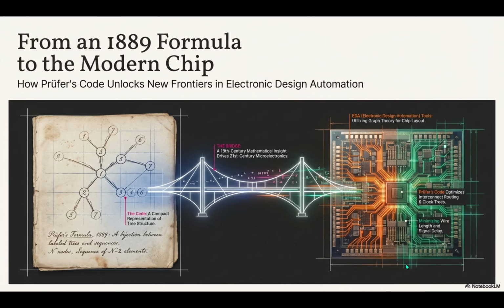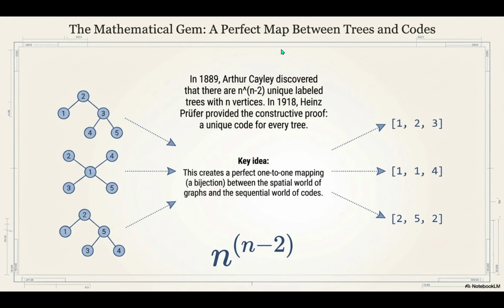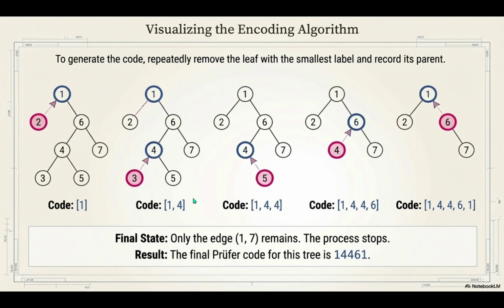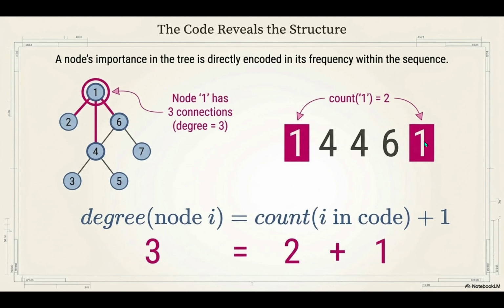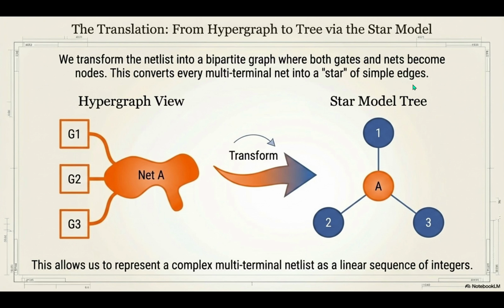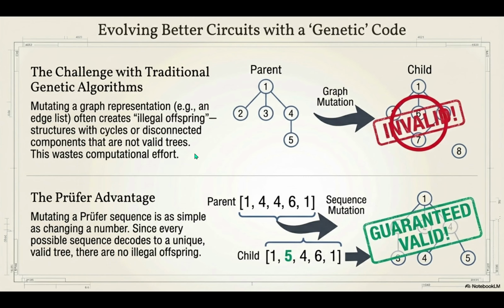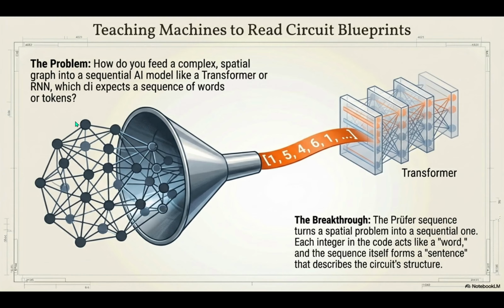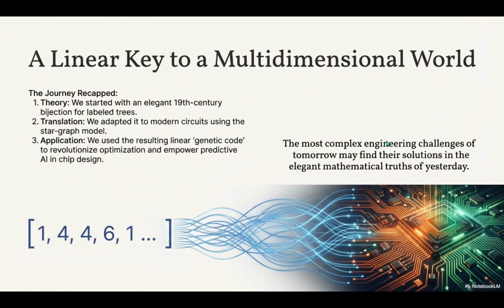🎙️ Prüfer Codes The Microchip's Genetic Code